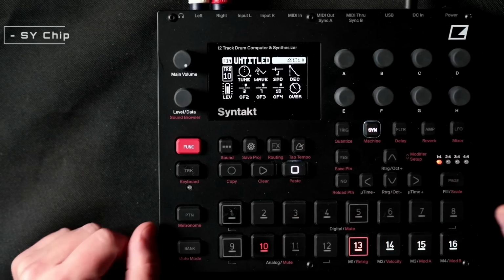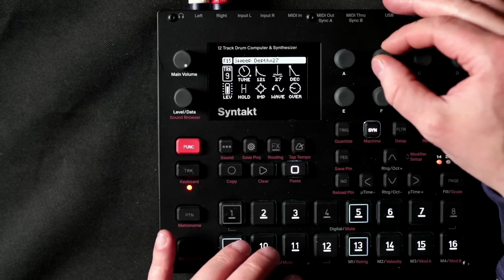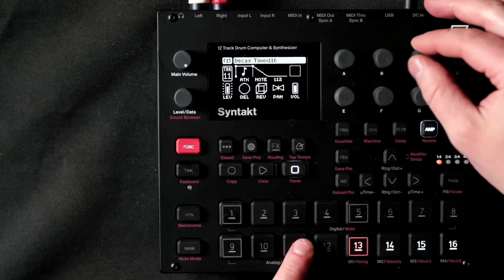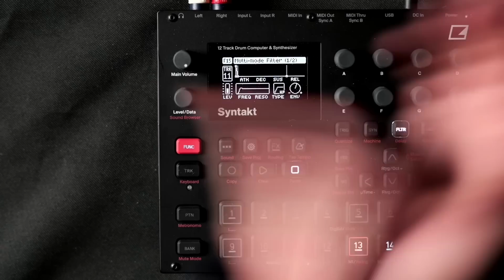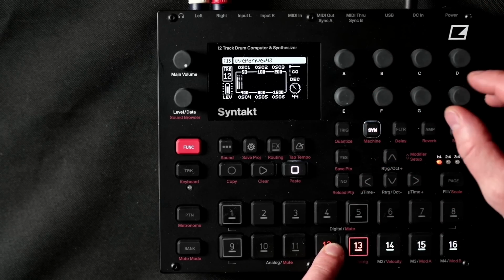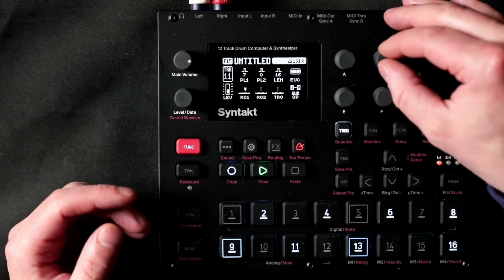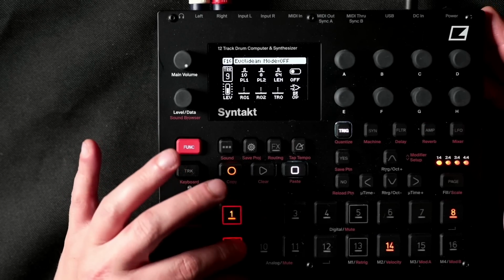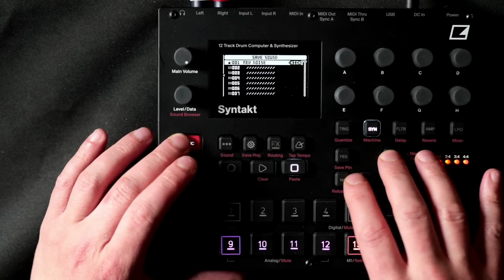BIG Syntakt UPDATE OS 1.30 ! // Deep Dive & Jam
I released a course for Syntakt!

Here's my deep dive & Jam of the new big update for Syntakt, OS 1.30. I go through all that is new and you can check out a track that I created using just the 4 new analog machines.

00:00 - Start
00:08 - New Analog Machines
00:55 - SY Chip
04:17 - BD Acoustic
06:18 - SD Acoustic
09:24 - HH Lab
13:53 - Euclidean mode
19:36 - Other stuff
19:46 - Page Looping
20:22 - Plock indications
20:45 - Save Triggers
21:10 - Squarewave BD Sharp
21:26 - JAM with new Machines only